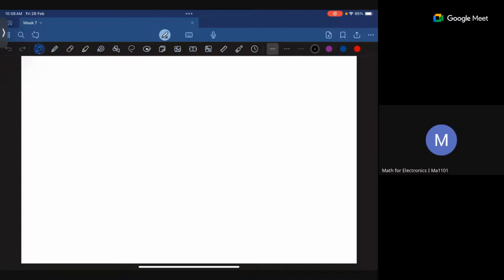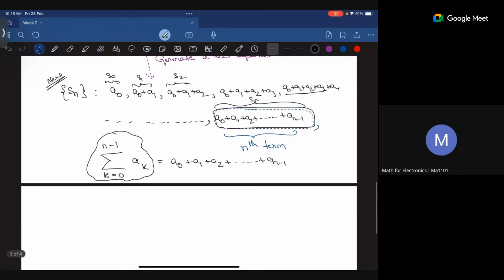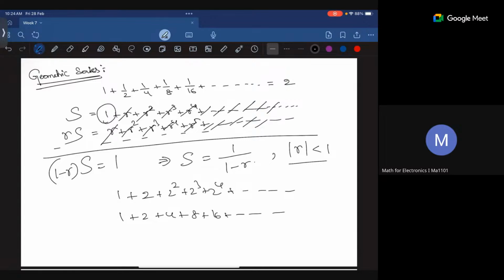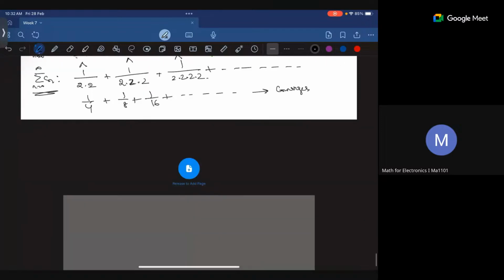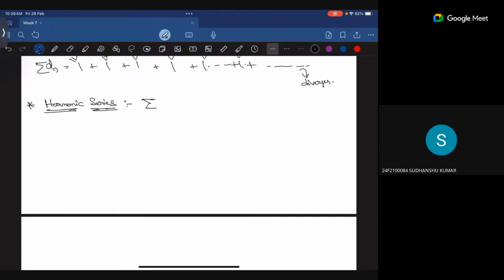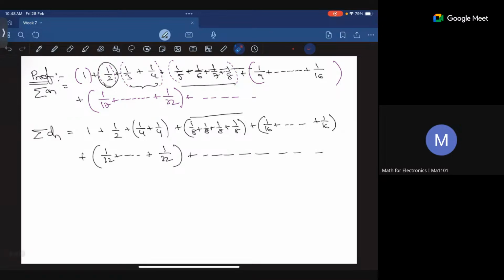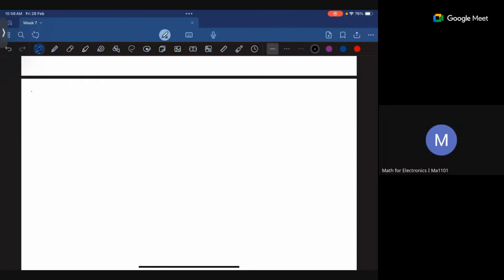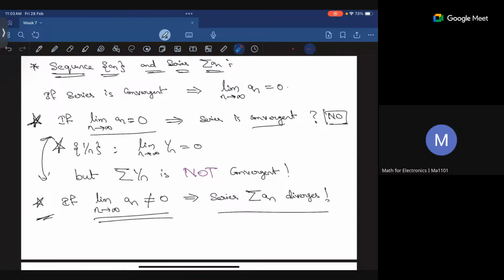Live session 1 - Week 7 - Series & convergence